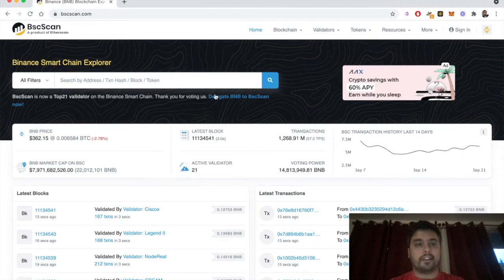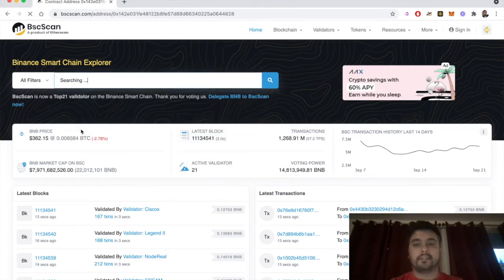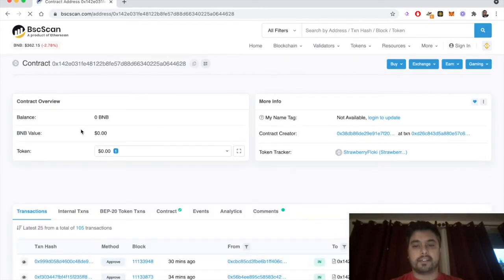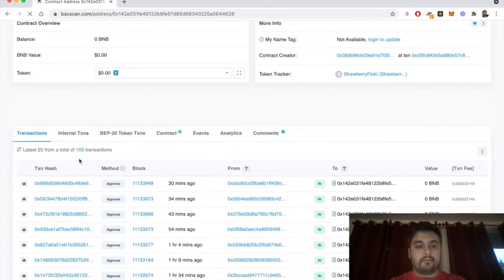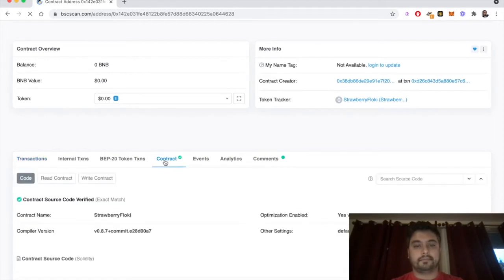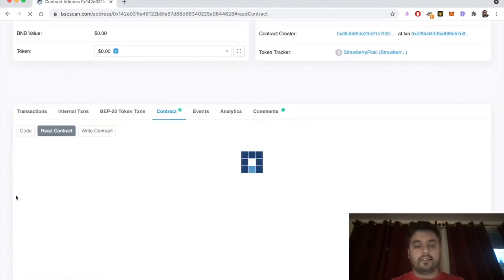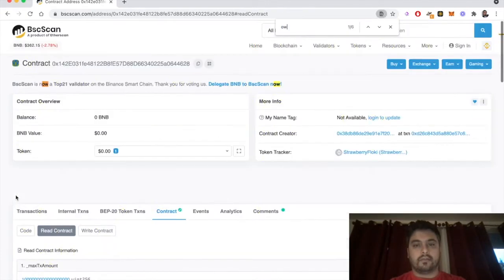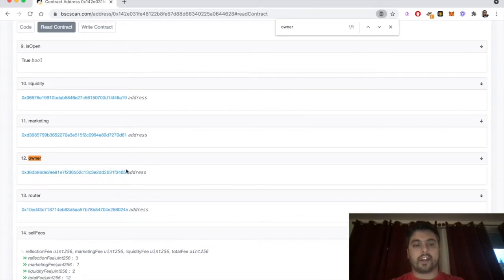BSC - Token Ownership Renounced - Is it Safe to buy?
Hi guys, here is a quick video on what does ownership renounced means and potential risks before and after it is renounced.